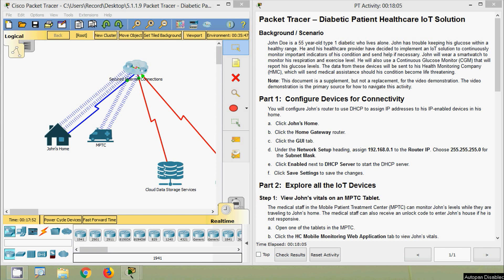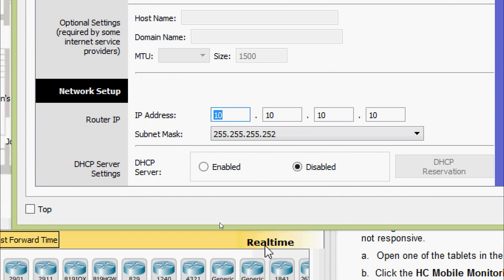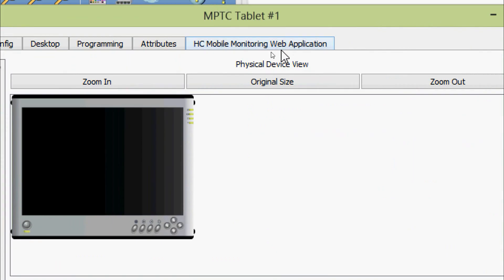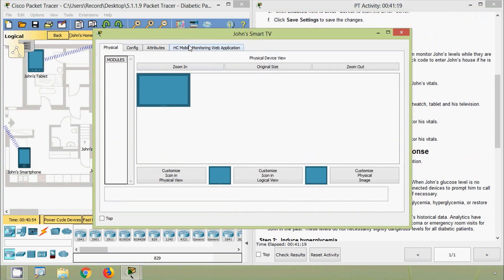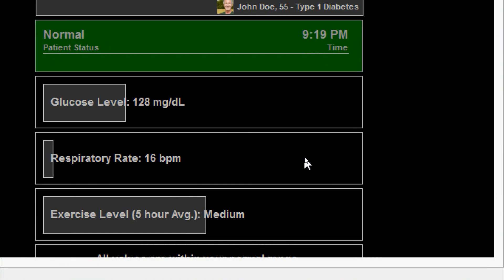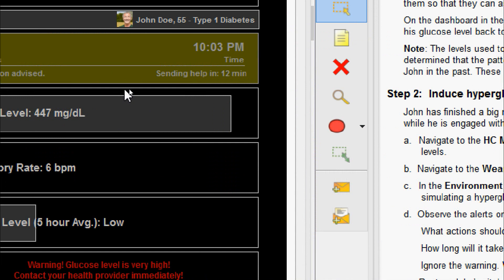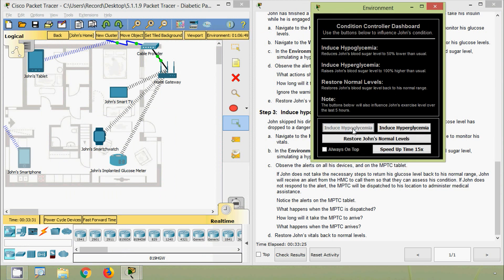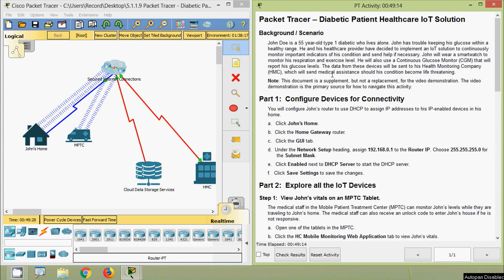5.1.1.9 Packet Tracer - Diabetic Patient Healthcare IoT Solution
Internet of Things: 5.1.1.9 Packet Tracer - Diabetic Patient Healthcare IoT Solution